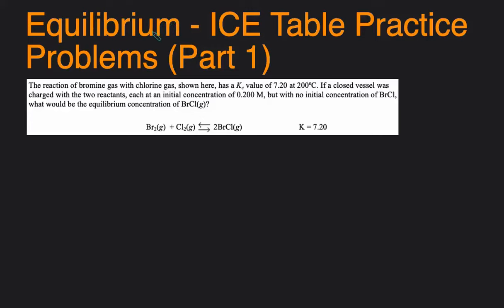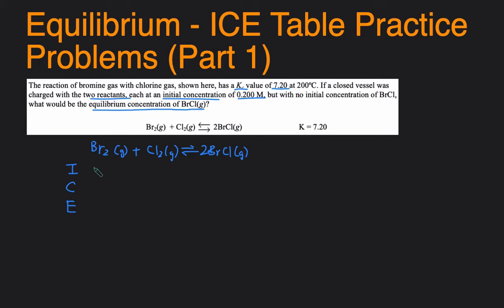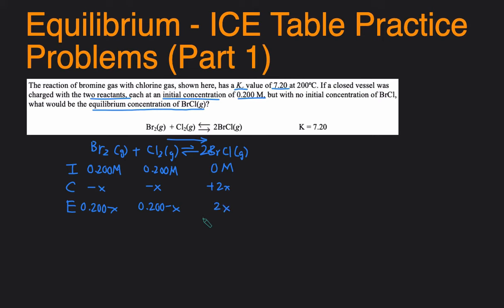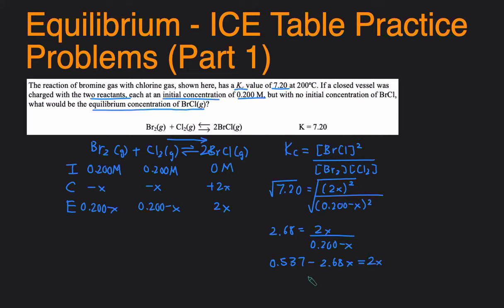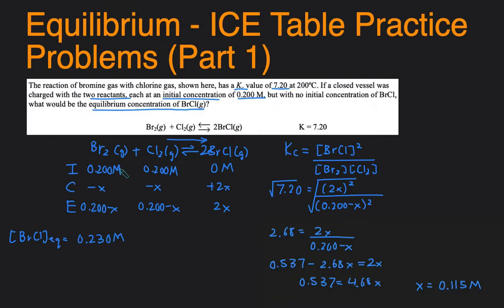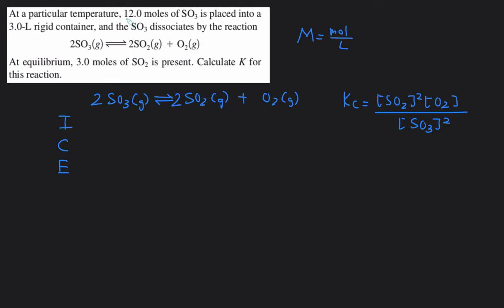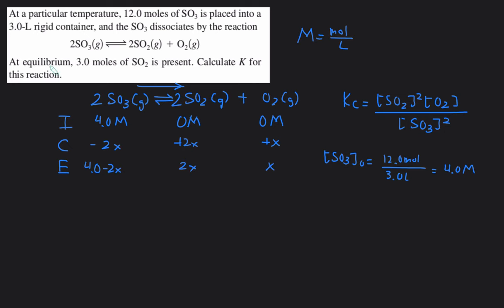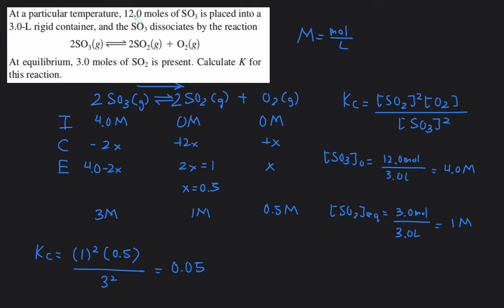ICE Table Practice Problems - Initial Concentration, Equilibrium Concentration, Kc (Part 1)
In this video,  we'll be going over several equilibrium ICE table questions involving initial concentration, moles, volume, equilibrium concentration, and Kc. This will be a part of a series of videos where we'll look at all the different ways ICE table problems can be asked.